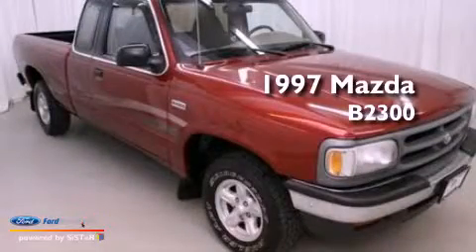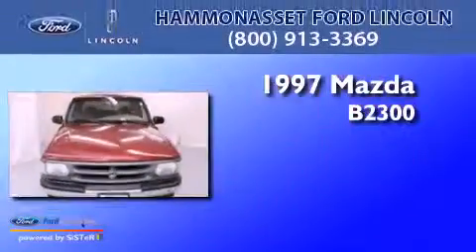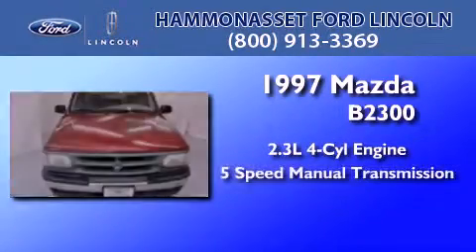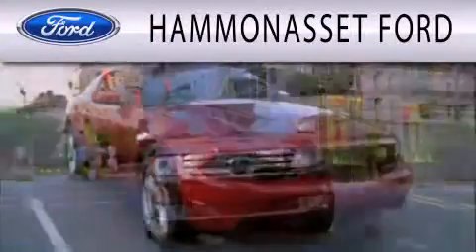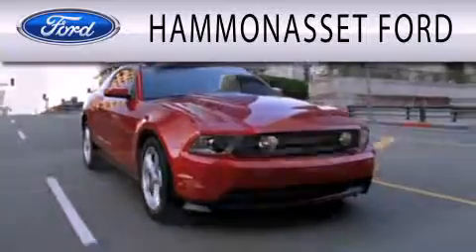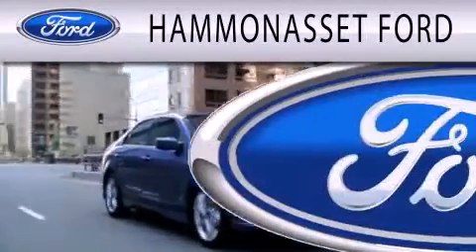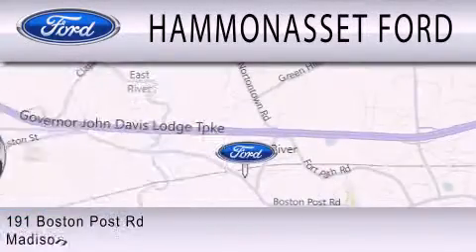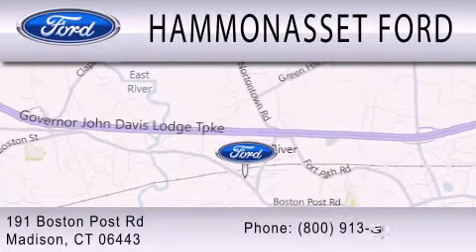1997 MAZDA B2300 CT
We are proud to present this 1997 MAZDA B2300 .

 Year : 1997
 Make : MAZDA
 Model : B2300
 Engine : 2.3L I4
 Trans . : MANUAL 5SPD
 Exterior : TOREADOR RED METALLIC
 Miles : 98,160
 Interior : BEIGE
 Stock : N1347A